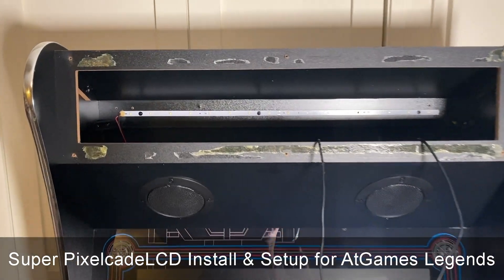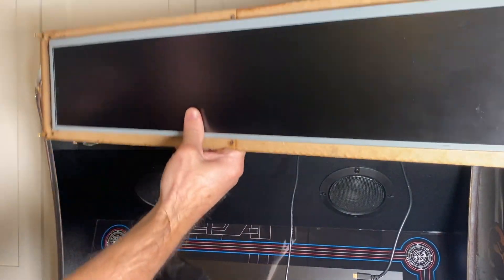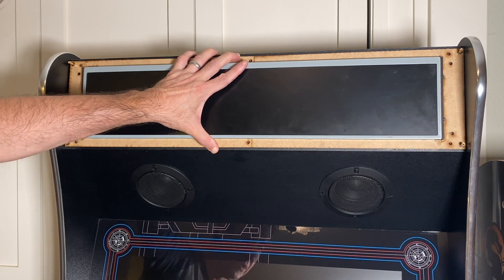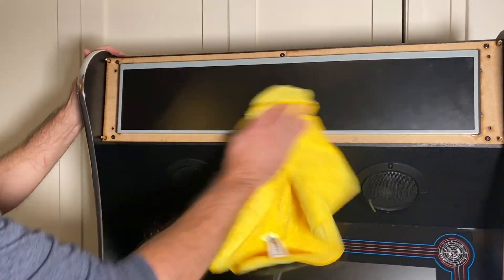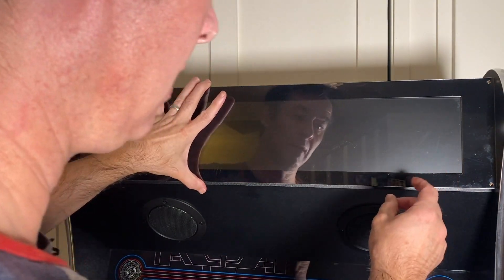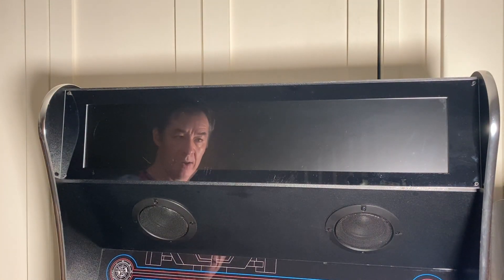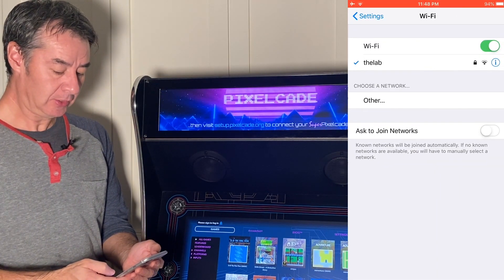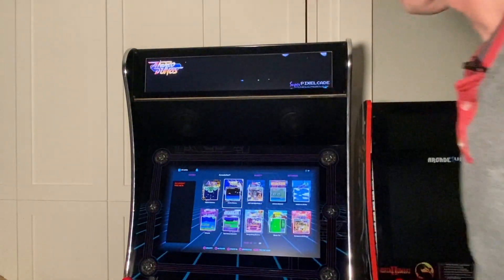Super PixelcadeLCD Install and Setup for AtGames Legends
How to install Super PixelcadeLCD for the AtGames Legends arcade machine